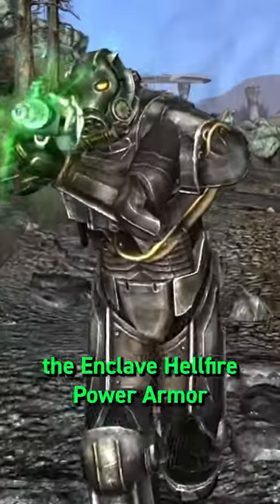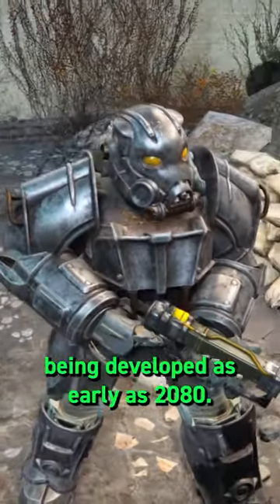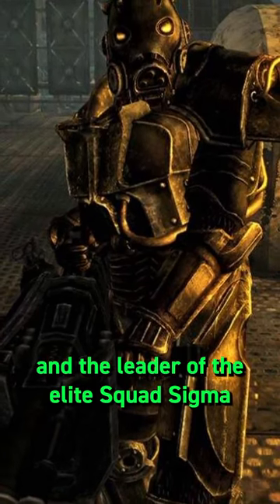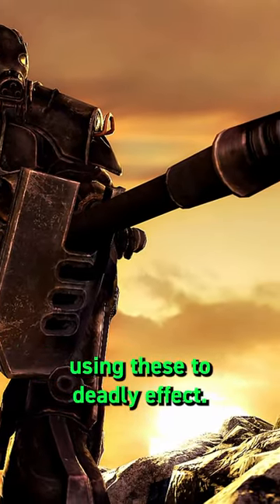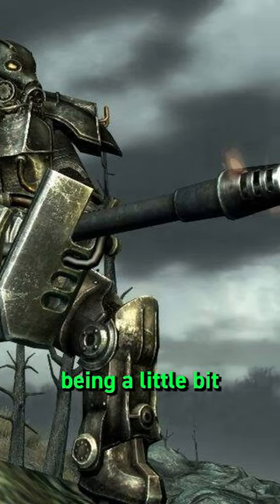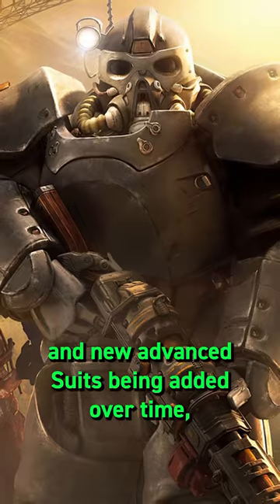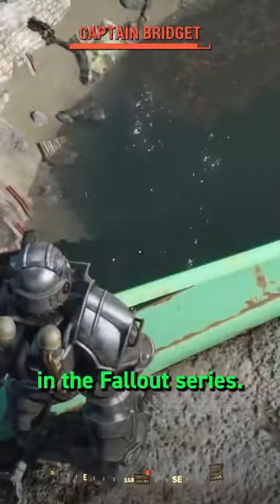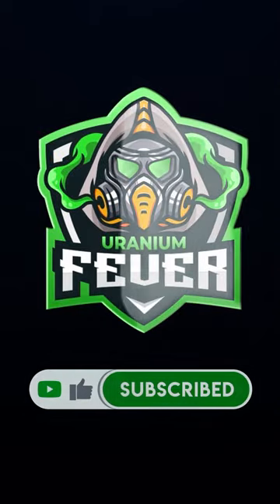Fallout's Most Advanced Power Armor